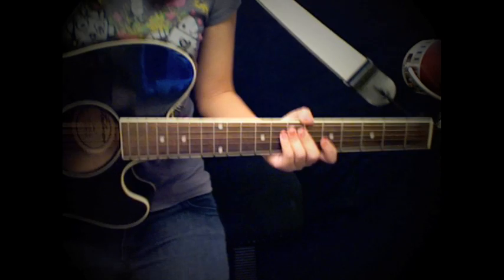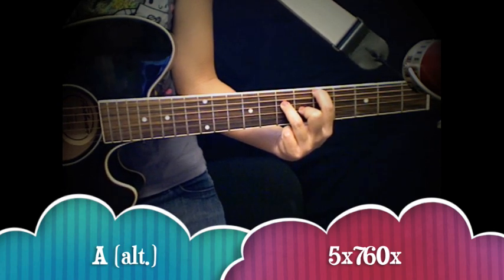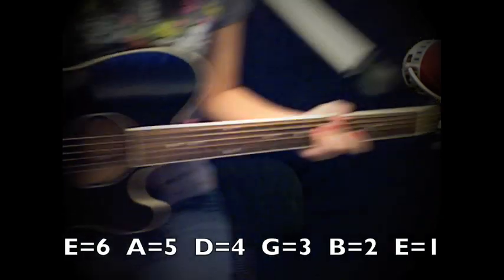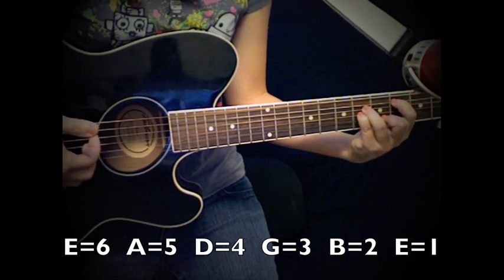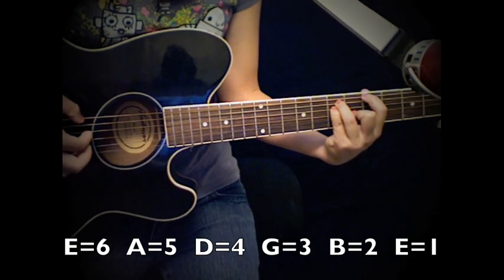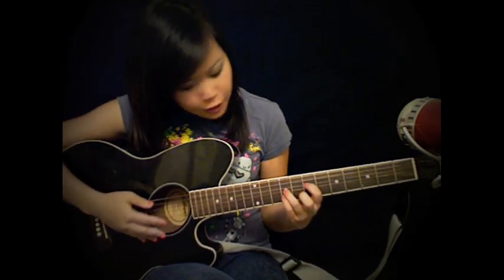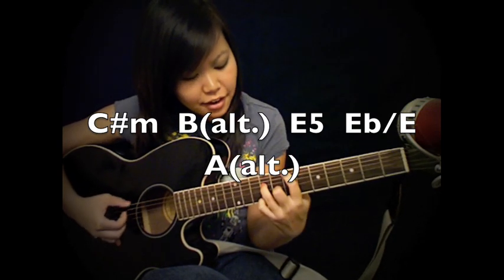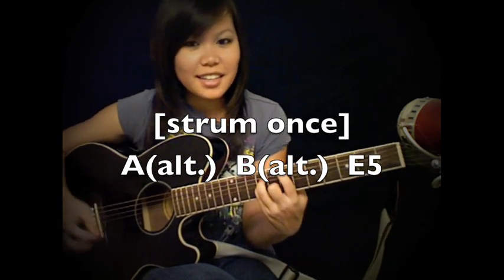"Catch Me" - Demi Lovato Guitar Tutorial/Chords (No Capo)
hey guys =]

here's my tutorial for "catch me" by demi lovato on the guitar! i know it took me forever, but i finally got it up! and just fyi, i think this is one of my most complicated tutorials so far because this song is pretty hard to play! (at least for me...) so stick with me and hopefully yall can learn to play it despite my confusing-ness! haha =P

if you're already a guitar player and just want the chords/tab to this song, here's the website i got them

here's a closer look at the chords i used:
A(?) xx799x
E(alt.) x7x99x
C#m x4665x
G#m7 4x444x
A(alt.) 5x760x
B(alt.) 7x980x
E5 x7990x
Eb/E x6990x
Am x0221x

well, good luck everyone! i hope this tutorial helped you at least a little bit. =]